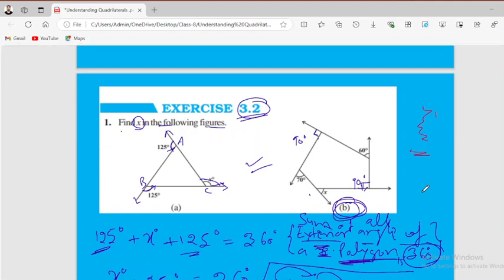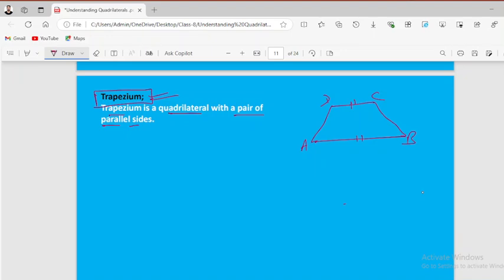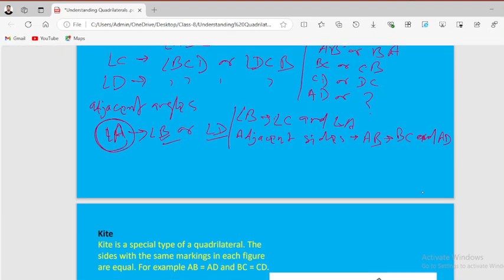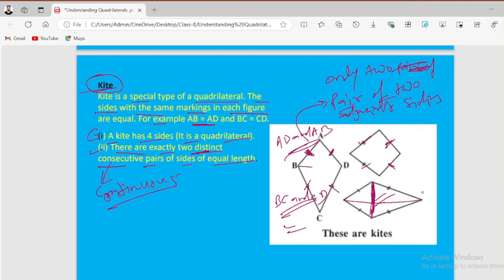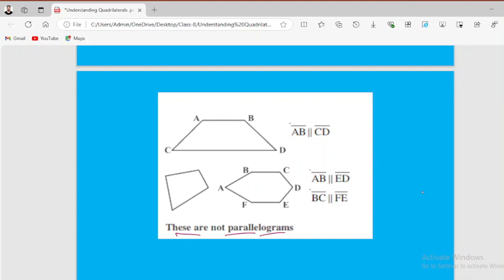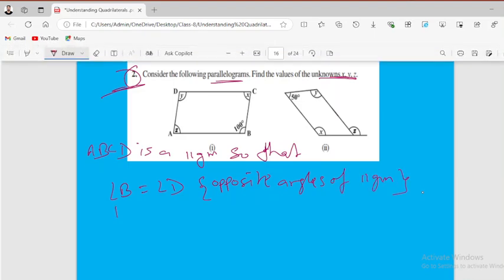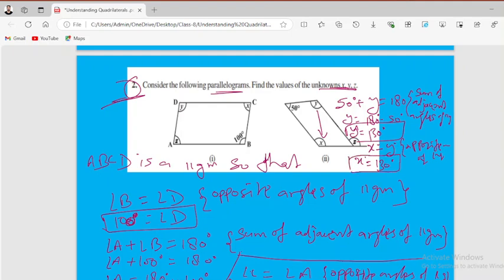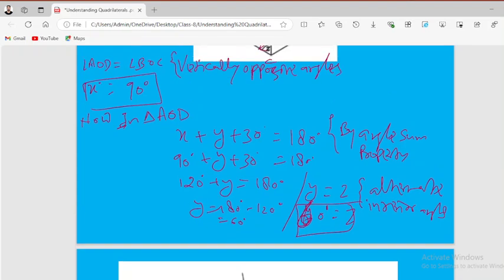Understanding Quadrilaterals second part.